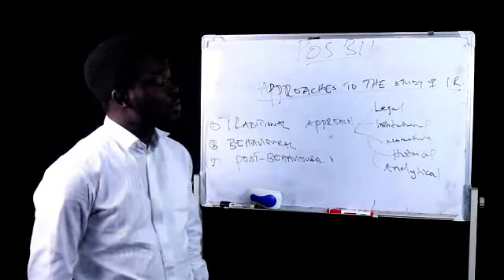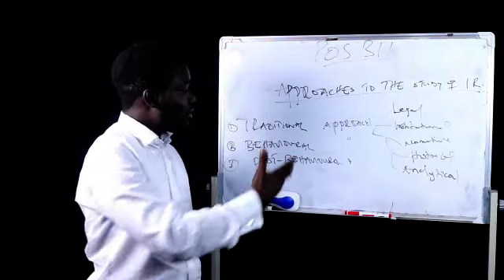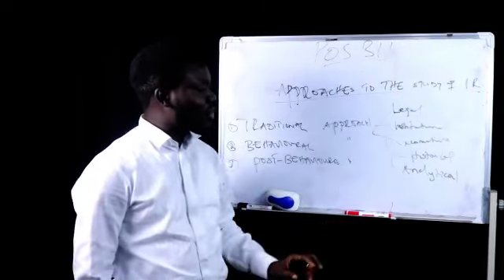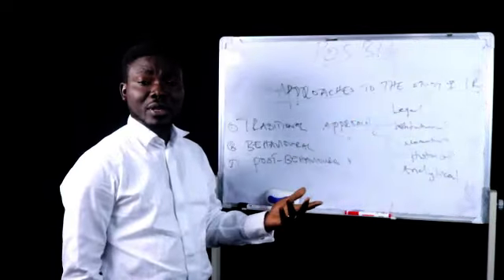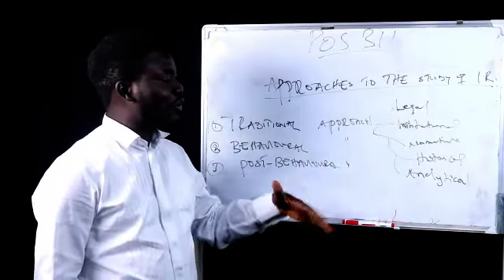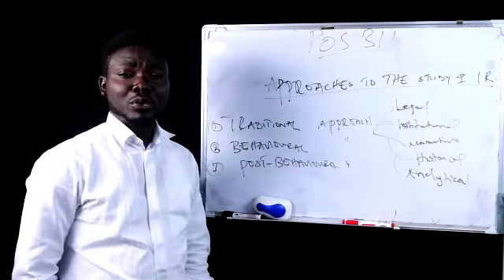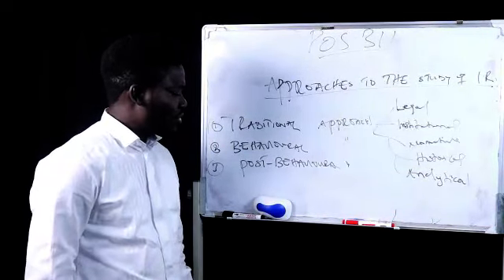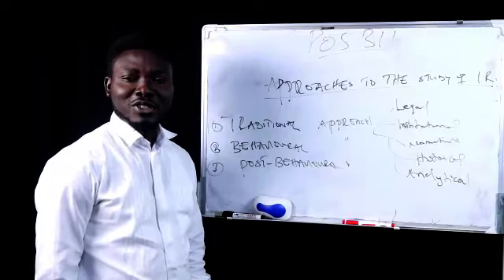POS 311 Approaches to the Study of International Relation